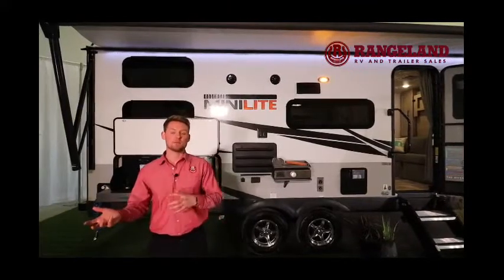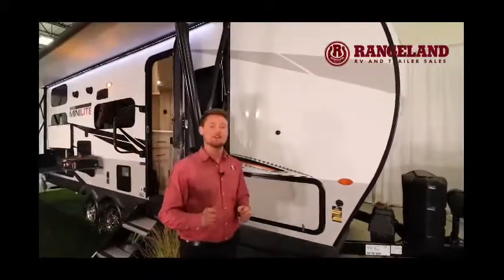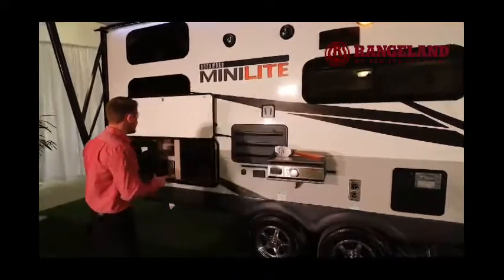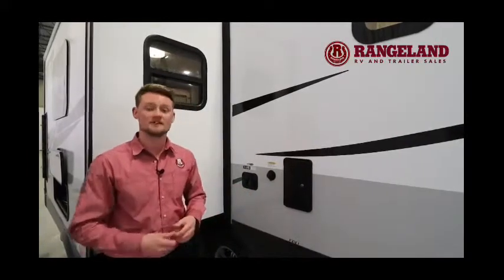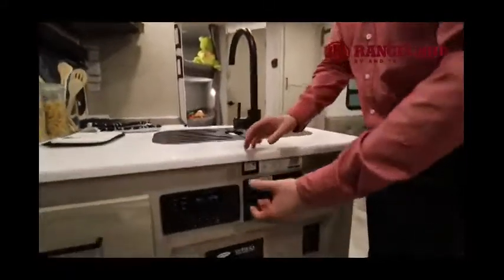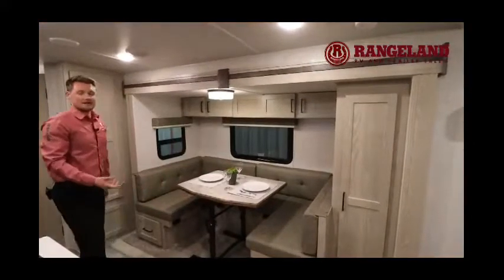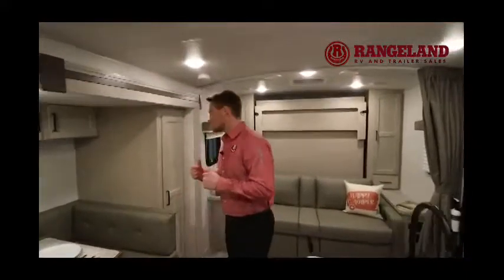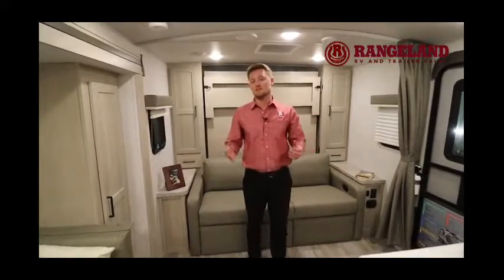MINILITE 2509S TRAVEL TRAILER